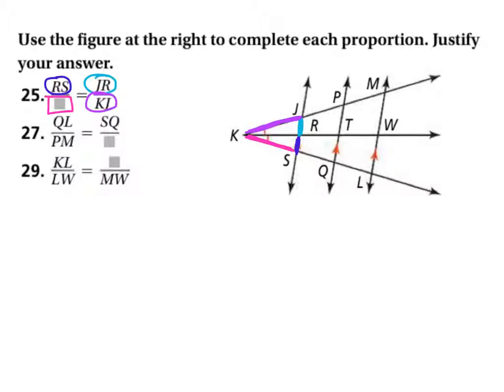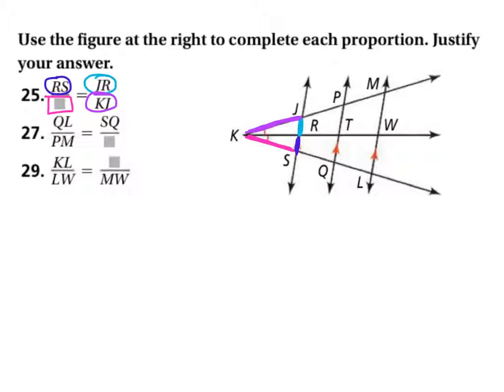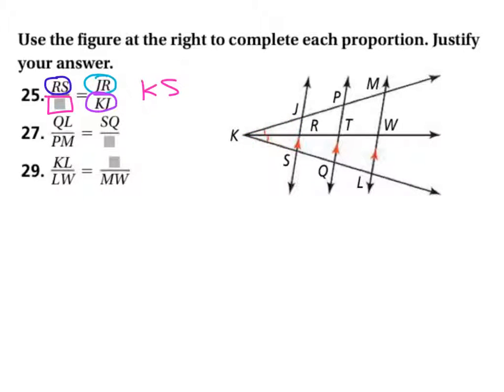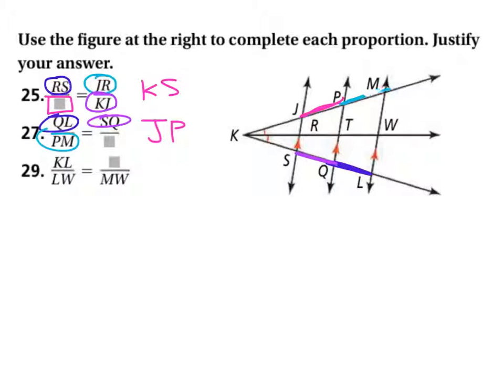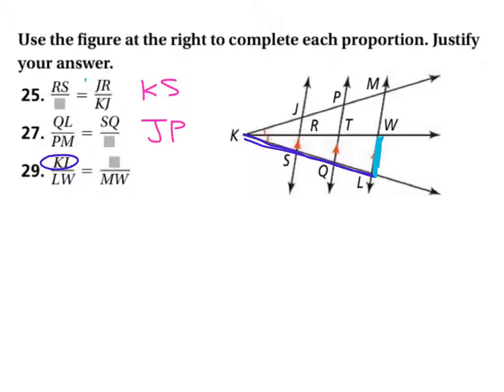Geo Pgs. 475-476 #25-29 odd